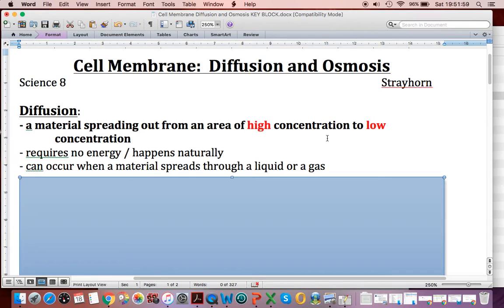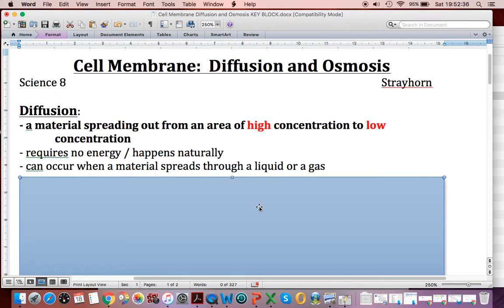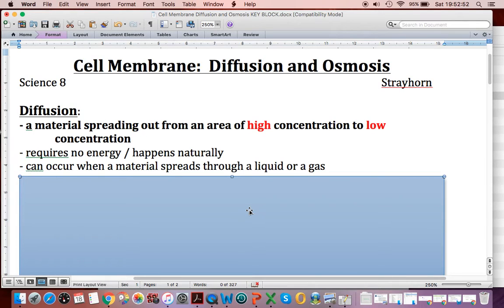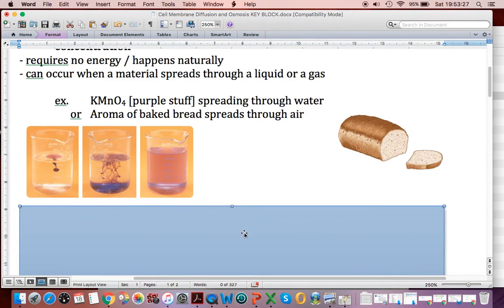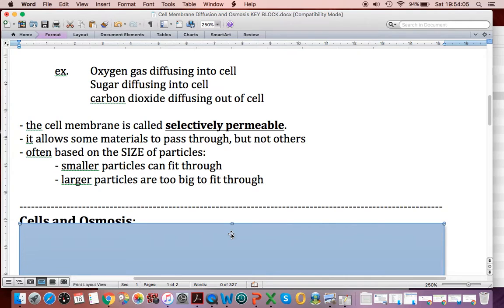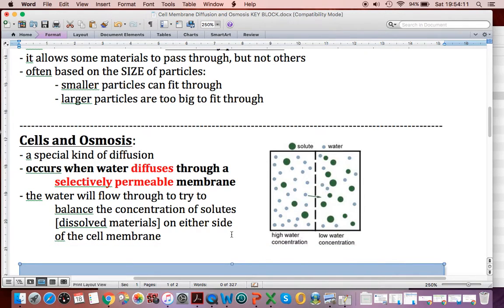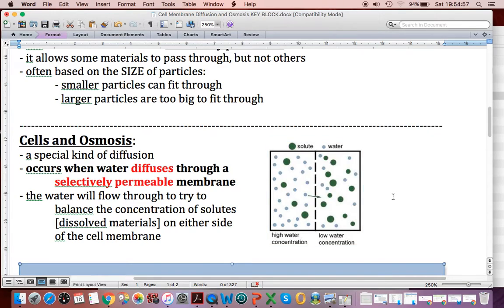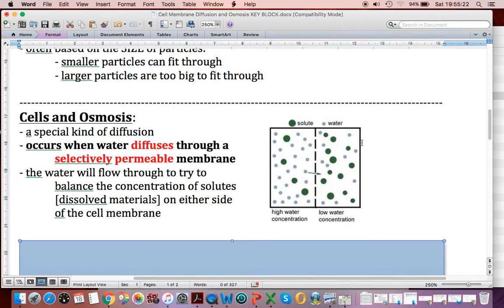Cell Membrane Diffusion and Osmosis